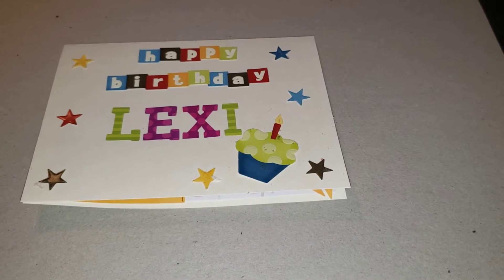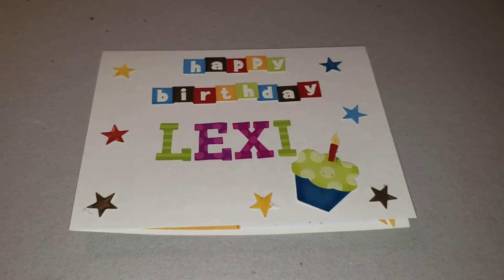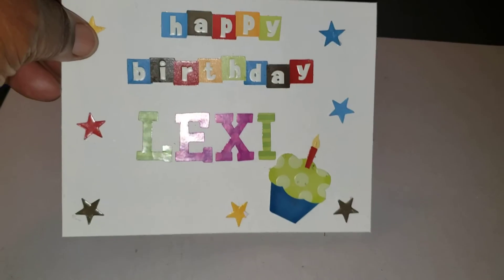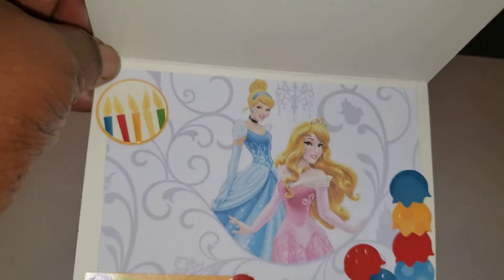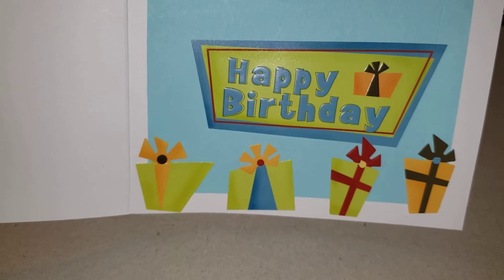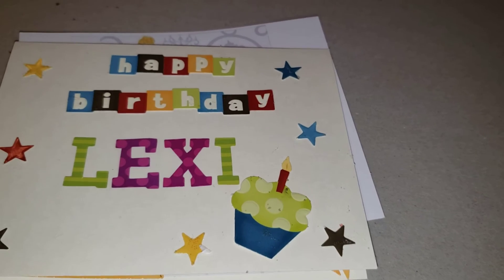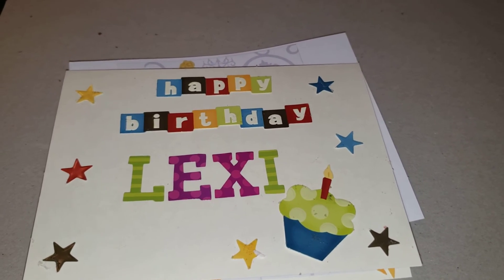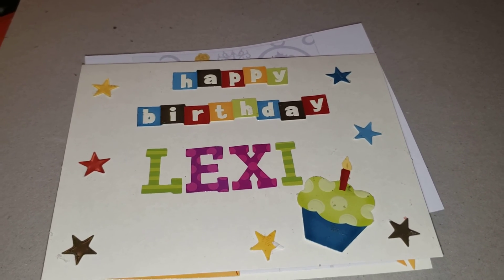VR for mommy and her four little ladies, birthday Challenge.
2. birthday cards
One with message addresses to Lexi.

This video is not for 18 and younger.

Be bless.
I love you and their's nothing you can do about it.